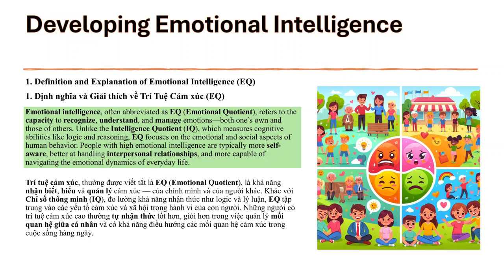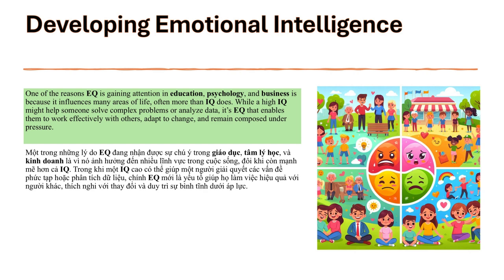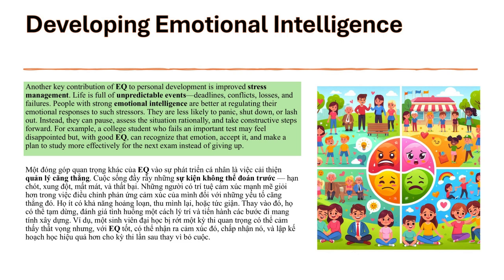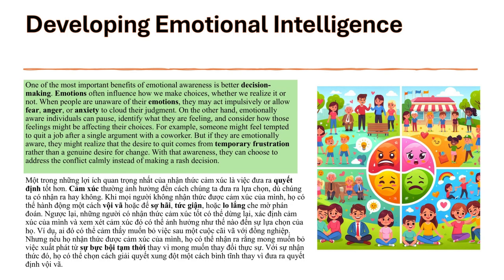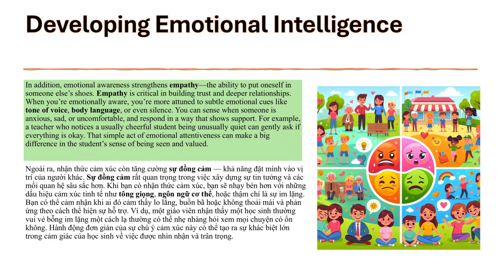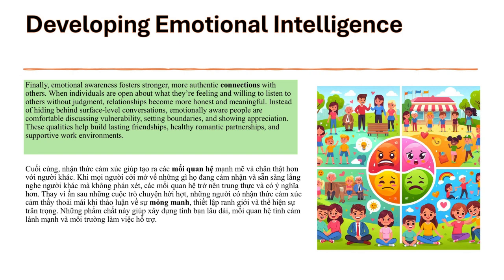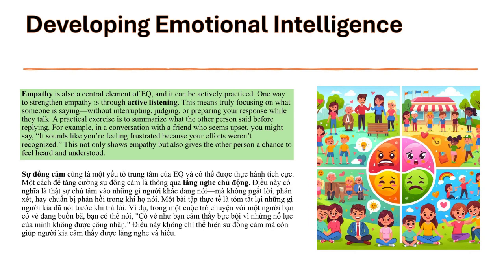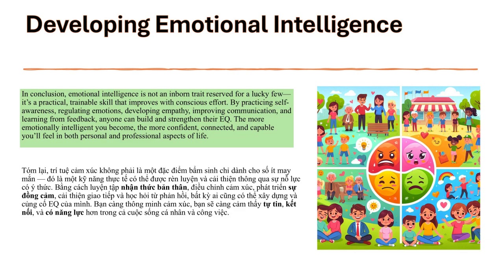Developing Emotional Intelligence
Developing Emotional Intelligence equips you with the skills to recognize, understand, and manage your own emotions while effectively navigating the emotions of others. This course fosters better communication, empathy, emotional regulation, and the ability to build strong, positive relationships in both personal and professional settings.